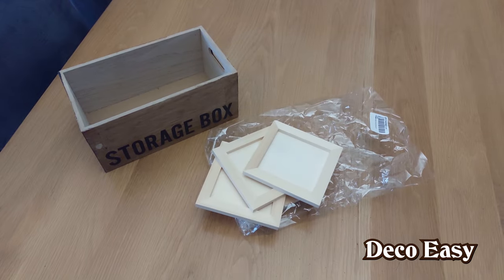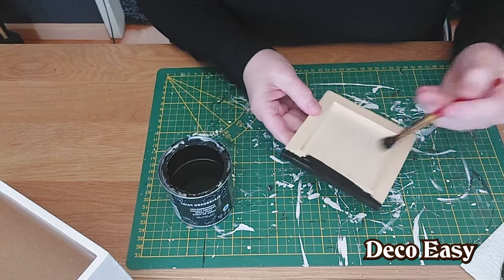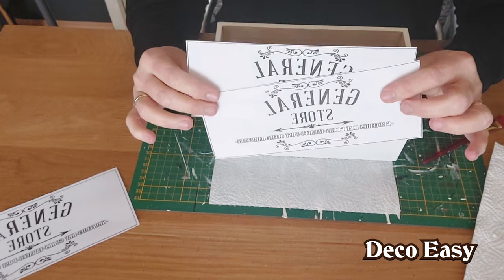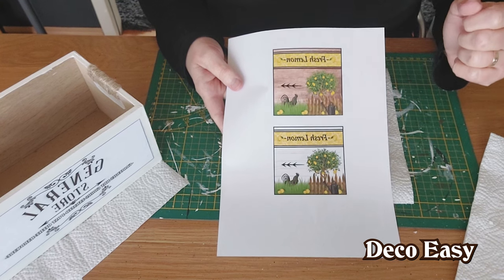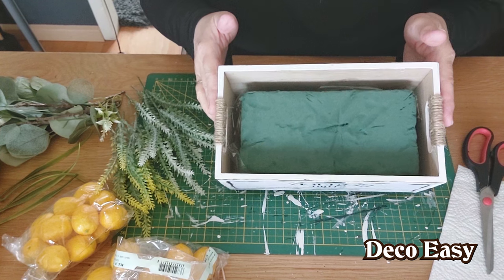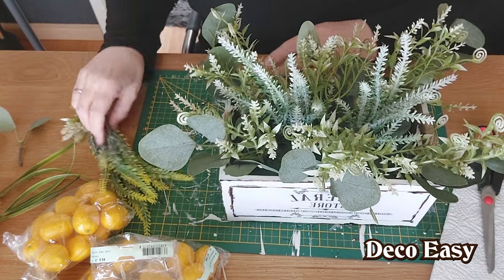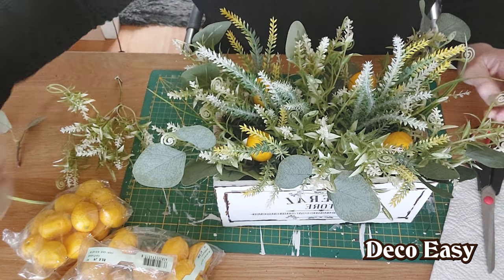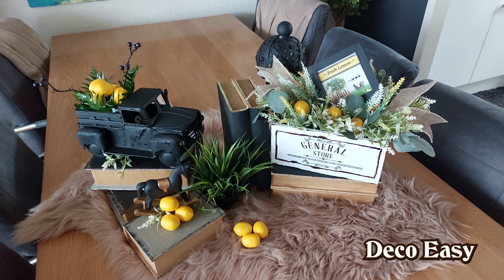Farmhouse General Store Crate II New Lemon Spring Diy II Turning old in to New Decor II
Happy friday everyone 💛😃 today we have for you a simple wooden crate you can find in a thriftstore turned into a General Store Crate. we have the print for you in our Free Printables here in our descriptionbox under copy "spring 2022"

Hope you also enjoy decorating our General Store Crate together 💛💛and see how easy you make a beautiful lemon arrangement 😃😃

We started our new Daily Home Decor Inspiration from monday till friday new home decor for you💛
Dyanne and I hope you enjoy this New Inspiration for  your Day

My program I use for making my Signs:
Magix.com